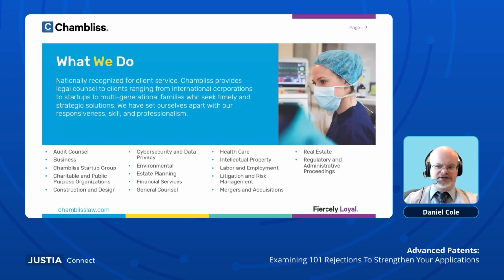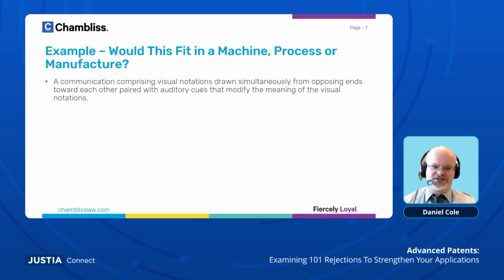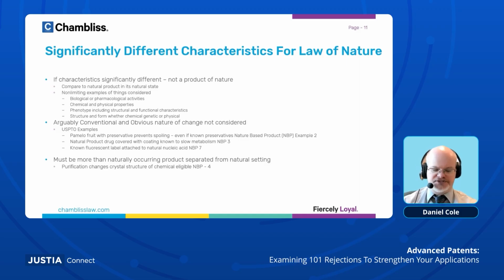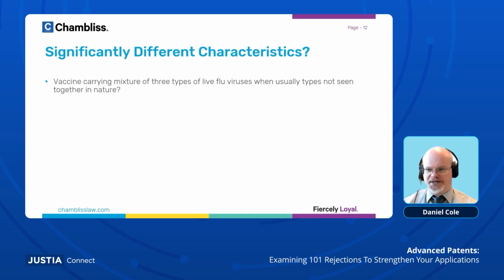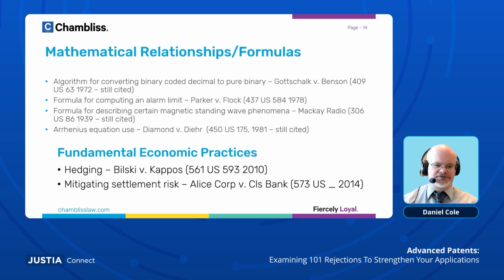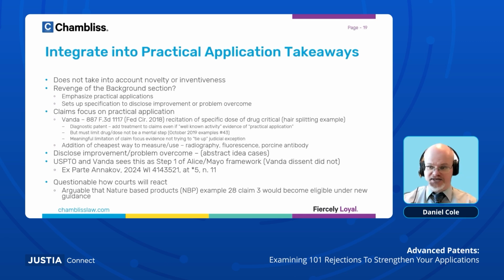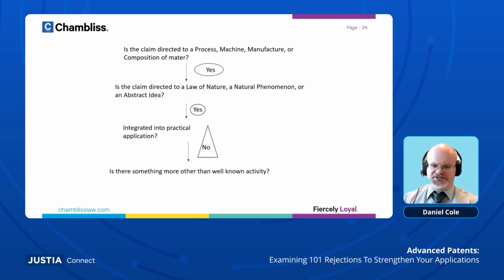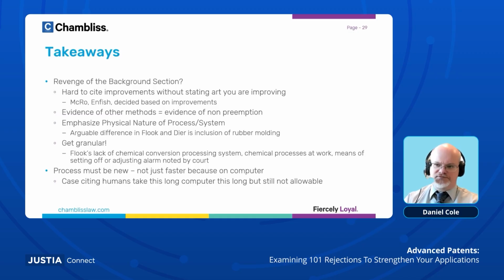Advanced Patents: Examining 101 Rejections To Strengthen Your Applications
This advanced patent prosecution seminar will go into a deep dive on 101 rejections. Users will learn how to recognize when a 101 rejection is likely, how best to prepare, and how to respond. Each concept will be reviewed in-depth.

Lawyers: Want CLE credit for watching this video?
Join Justia Connect Pro and watch it on Justia Learning - details

00:00 Introduction
04:32 Understanding 101 Rejections
17:11 Patent Eligibility and Natural Products
32:10 Abstract Ideas and Practical Applications

Agenda

Introduction & Overview of 101 Process
Chambliss intro
Overview of how the USPTO makes 101 decisions

Machine, Process, and Manufacture
Overview of items courts have said are not machine, process and manufacture
Discussion of hypothetical example

Law of Nature Exception
Discussion of law behind Law of Nature Exception
Distillation of warning signs disclosure might include a law of nature

Significantly Different Characteristics for Law of Nature
Discussion of when significantly different and when not
Discussion of multiple hypothetical examples

Abstract Idea Exception
Discussion of law behind abstract idea
Discussion of types of abstract ideas with examples of each
Discussion of several hypothetical examples

Practical Application
Discussion of how the USPTO decides if exception is integrated into a practical application with examples
Distillation of how to increase chance USPTO will decide you have integrated into a practical application
Discussion of why questionable if it will be held up by courts
Discussion of how new guidance may make USPTO NBP Example 28, which USPTO previously held as unpatentable, patentable

Significantly More
Discussion of law behind significantly more for Laws of Nature and Abstract Ideas
Distillation on how to increase likelihood USPTO will find you have significantly more for Abstract Ideas and Laws of Nature
Final Takeaways

Q&A

Speakers

Daniel Cole
Of Counsel
Chambliss, Bahner & Stophel, P.C.

For over a decade, Daniel Cole has guided independent inventors, startups, college professors, industry professionals, and established businesses through the complexities of intellectual property law. As a registered patent attorney with a specialized focus on chemical and biochemical companies, he evaluates patent and trademark eligibility, drafts IP applications, and advocates for clients in both protecting their rights and defending against unjust infringement claims.

Daniel provides personalized attention to each client's unique IP needs, delivering personalized, strategic counsel rooted in integrity, experience, and a deep understanding of each client’s goals. Whether working with large corporations or early-stage startups, he is passionate about providing dedicated, diligent service to protect clients’ justly acquired IP assets and help them secure new IP rights.